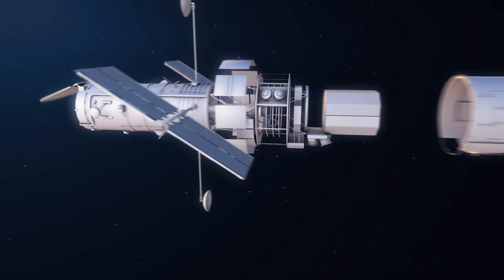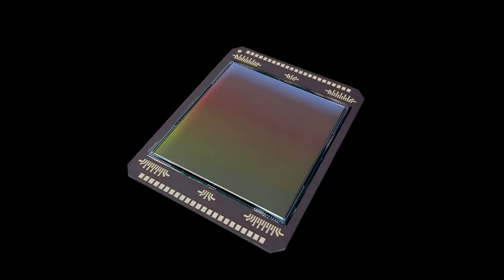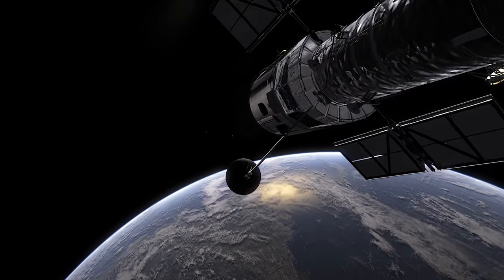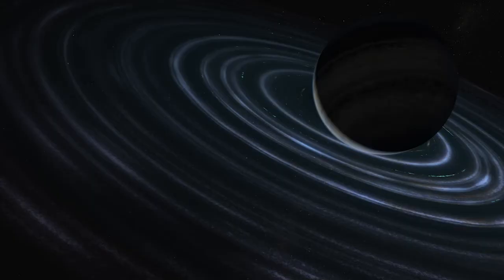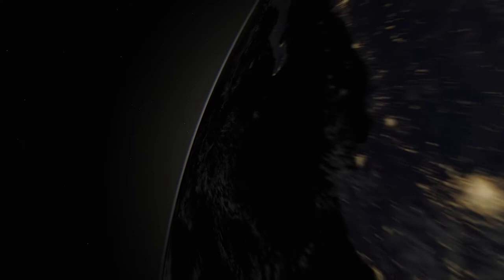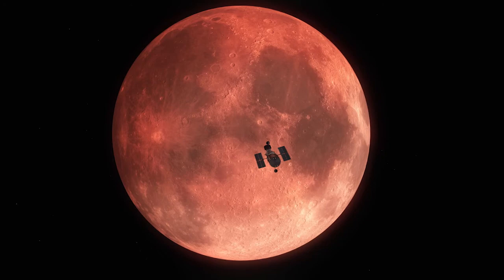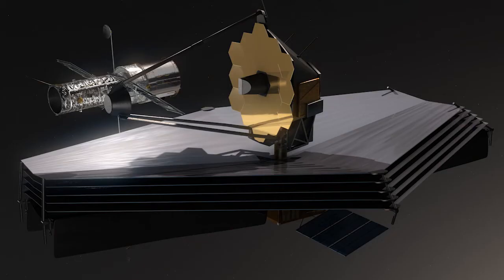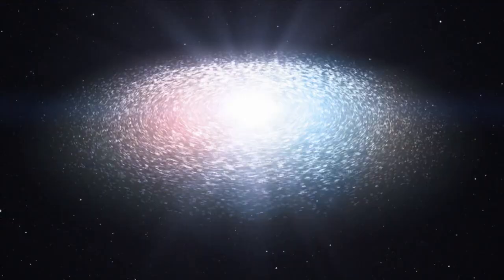Nancy Roman — The mother of Hubble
This new Hubblecast episode features the story of Nancy Roman and her role in forging the path of one of the greatest scientific instruments in modern history.

Credit:
Directed by: Mathias Jäger
Visual design and editing: Martin Kornmesser
Written by: Calum Turner
Narration: Sara Mendes da Costa
Images: NASA, Nancy Grace Roman, Lego™, Hubble Heritage Team (STScI/AURA), Westerlund 2 Science Team, HUDF Team, A. Riess (STScI/JHU), A. Nota
Videos: NASA, ESA, ESO/B.Tafreshi, ESO/C. Malin (christophmalin.com), M. Kornmesser, ESO
Interviews: NASA's Goddard Space Flight Center
Web and technical support: Mathias André and Raquel Yumi Shida
Executive producer: Lars Lindberg Christensen